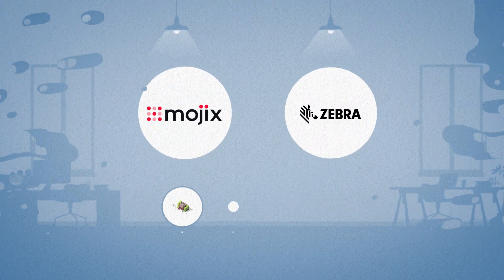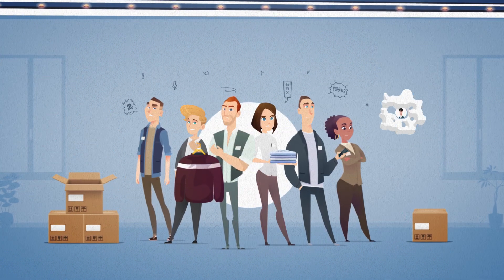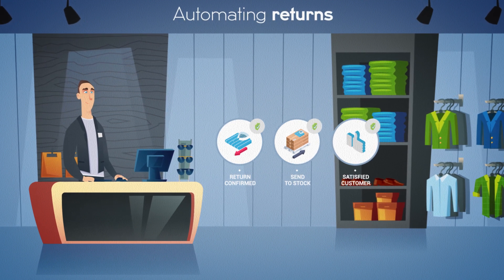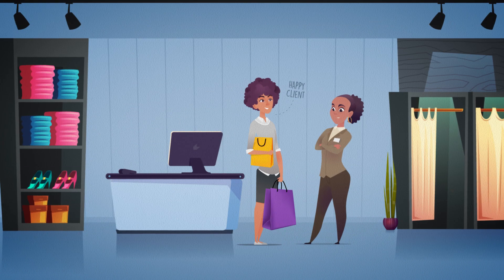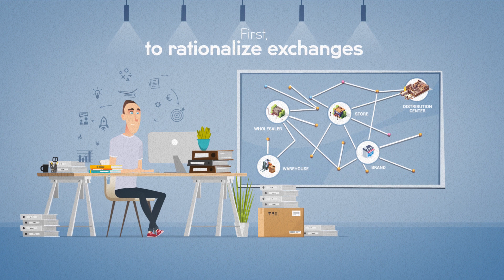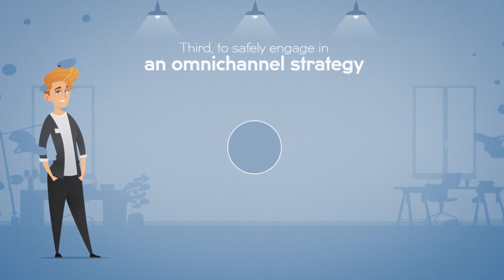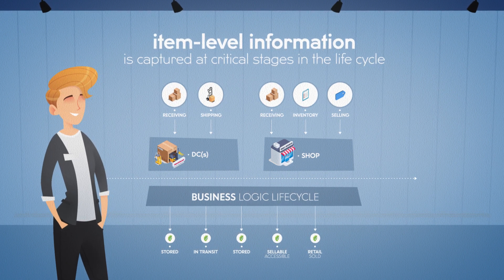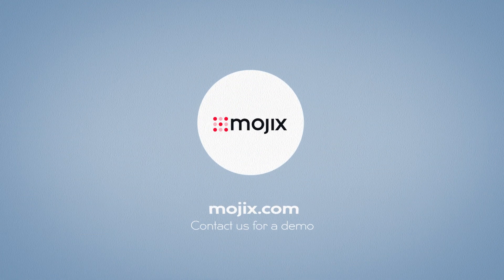Mojix & Zebra Partnership - Cutting-edge Solutions for Retail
Mojix is proud to be partnering with Zebra Technologies to offer leading retailers around the world the most cutting-edge Supply Chain Management solution the market has to offer.

Item-level information captured via RFID technologies puts a smile on everyone's face: sales associates and store managers, DC managers, Operations, Logistics, Procurement, Finance, OmniChannel, Marketing and even HR!

Why? Because, at last, teams around the organization are empowered to instantly do what is best for the organization, to save time and to focus on their jobs, while introducing a new source of profitability.